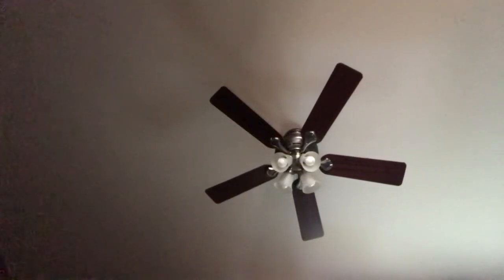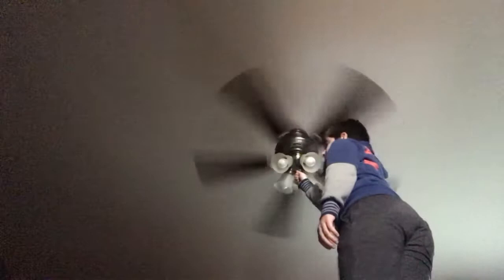Hunter Augusta III ceiling fan